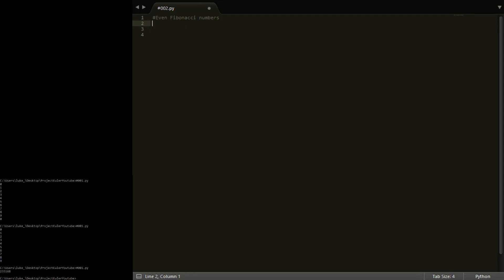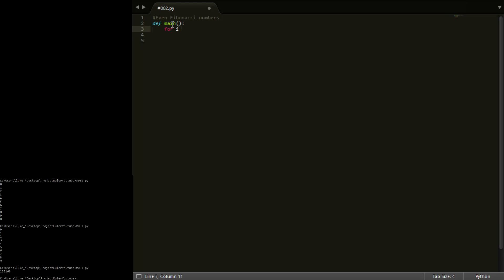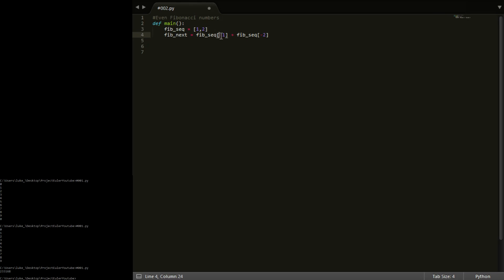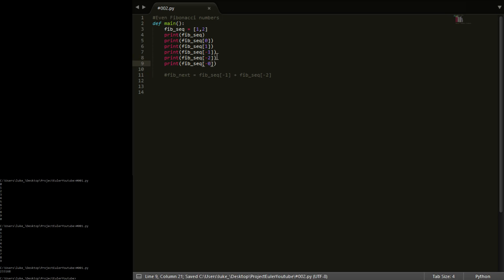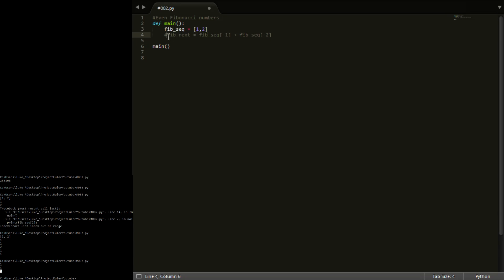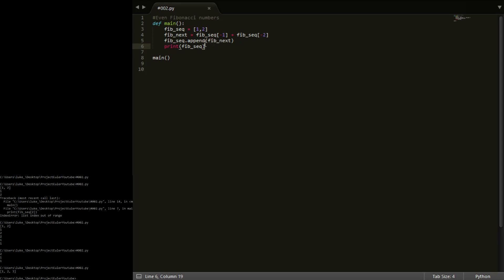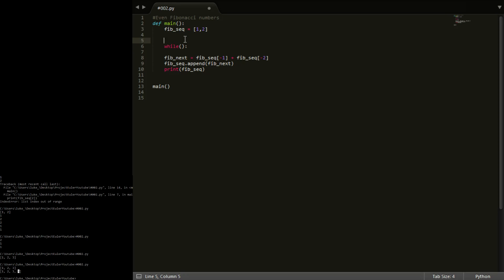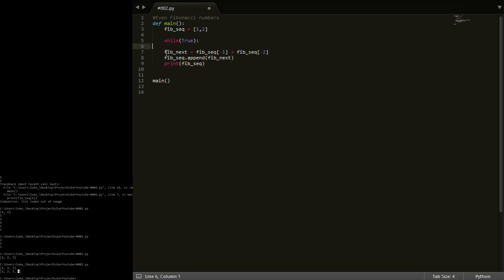Python Beginner tutorial series using project Euler #2 - Even Fibonacci numbers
In this video I look at solving the second challenge on project Euler using lists and slicing. I'd strongly recommend trying these problems yourself before watching the video.